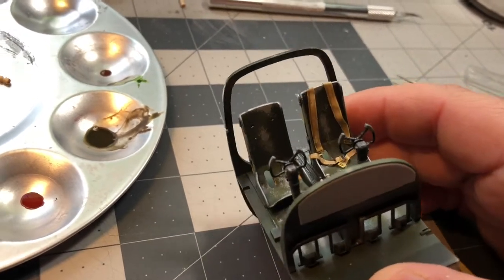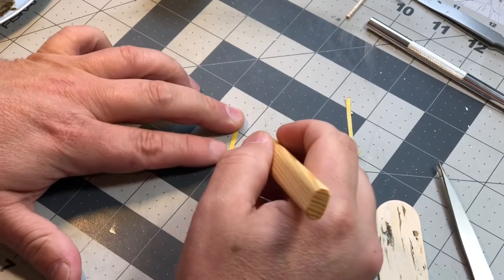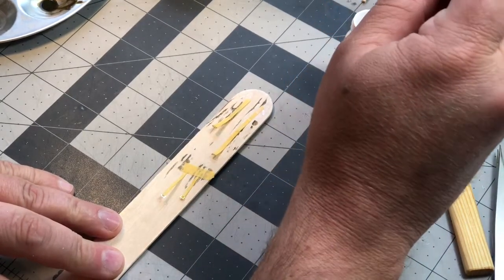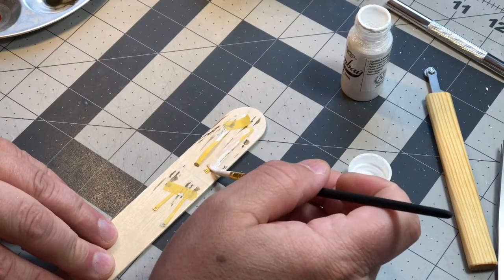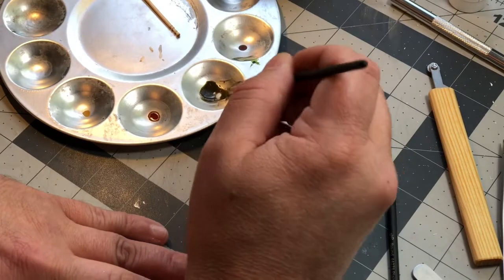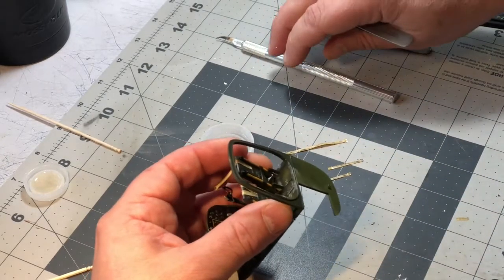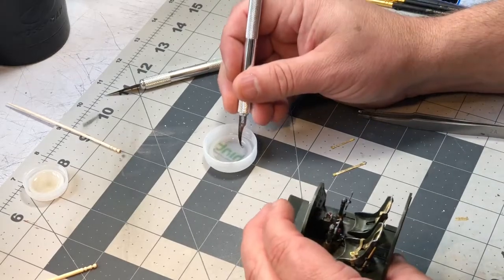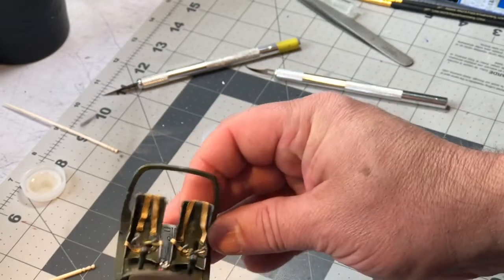Making seatbelts for scale model aircraft